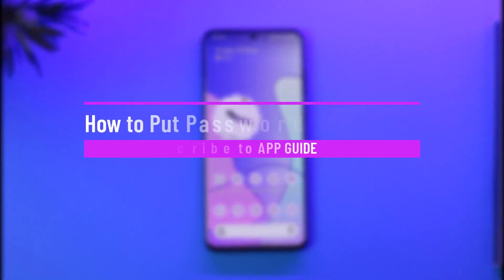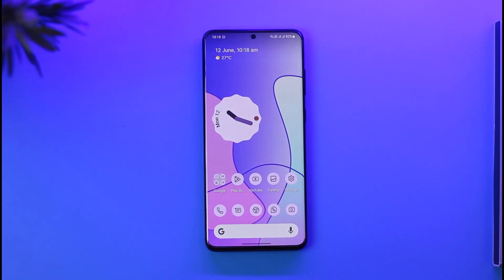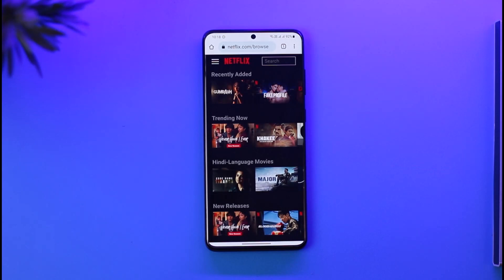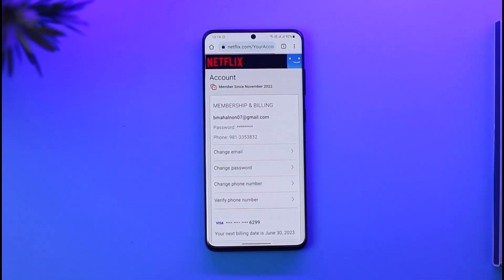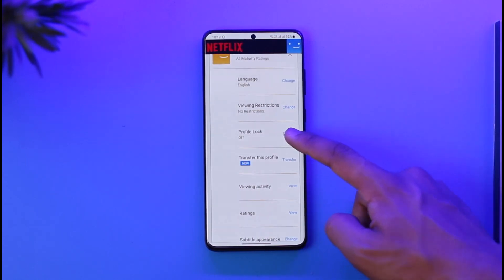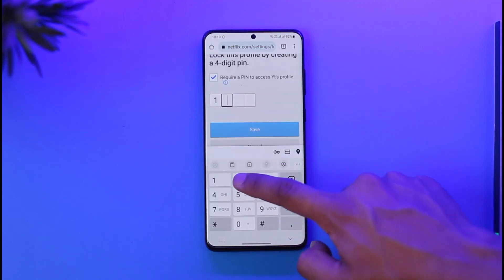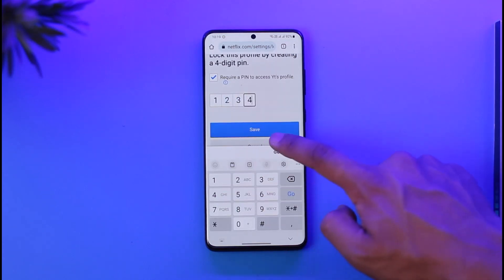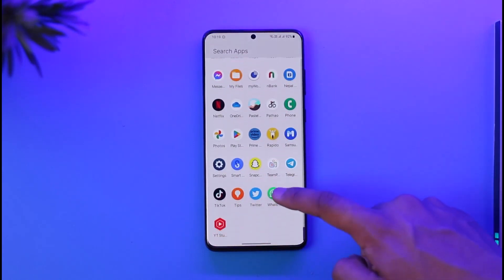How to Put Password On Netflix Profile !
➜ This video guides you through an easy step-by-step process to put a password on a Netflix profile. So make sure to watch this video till the end.

~ Chapters:
0:00 Introduction
0:12 No Option in App
0:36 Put Password On Netflix Profile
1:27 Conclusion